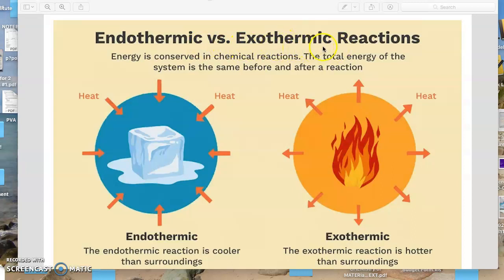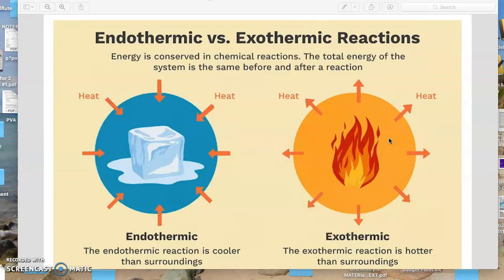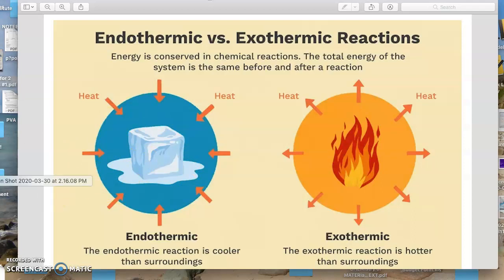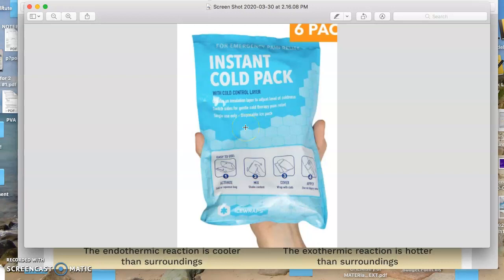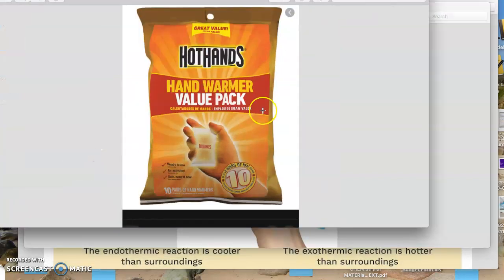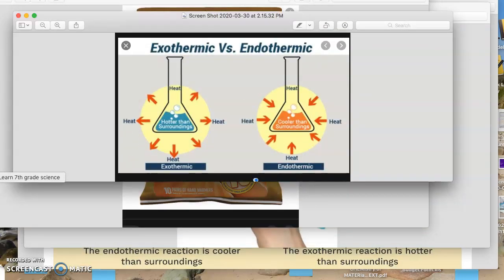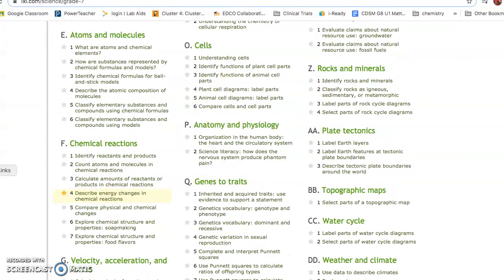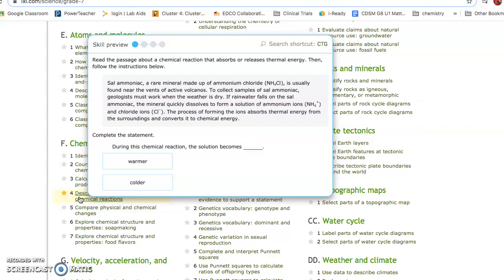Endothermic vs Exothermic